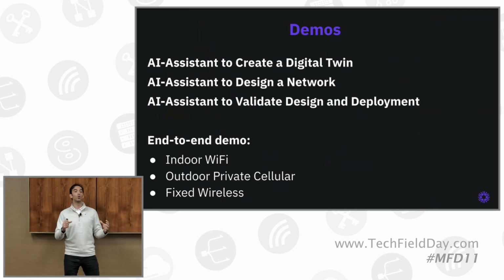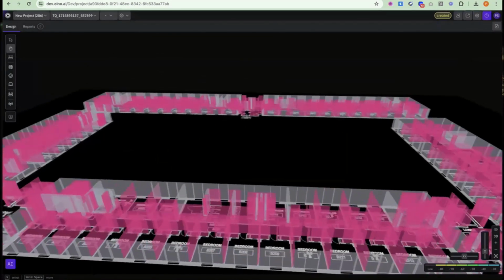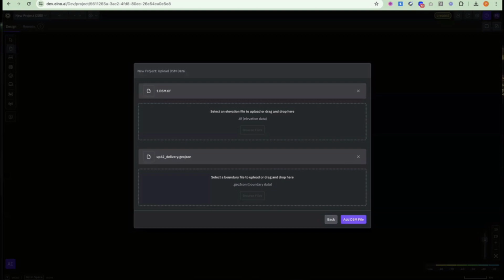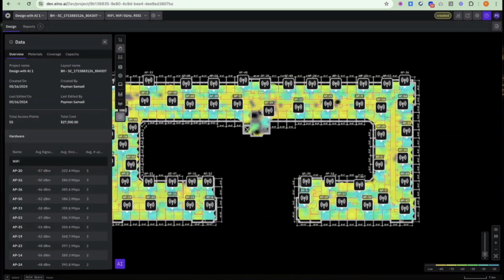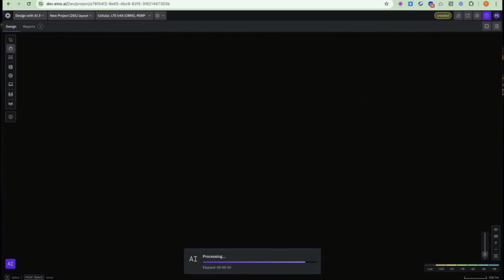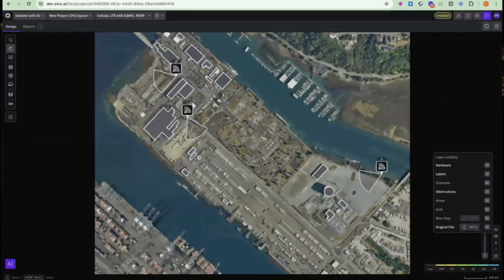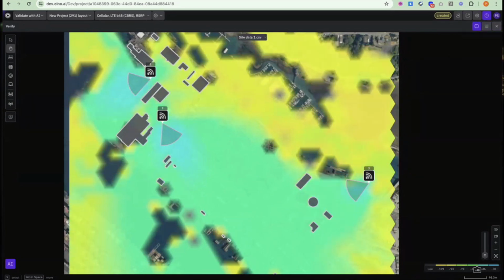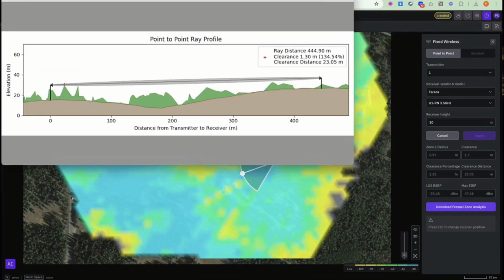eino.ai Deep Dive and Demo From Digital Twins to AI-Assisted Design Automation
Join us for a focused exploration of eino.ai's advanced network planning capabilities. We will begin with automated digital twin creation for both indoor layouts and outdoor terrain and clutter data. Our demonstration will highlight how our AI-Assistant enhances the design process based on specific coverage and capacity criteria, showcasing tailored solutions for diverse use cases and validation using site survey data. We will wrap up with a dynamic end-to-end demonstration across three scenarios: indoor WiFi, outdoor Private Cellular, and fixed wireless design, illustrating how eino.ai streamlines network planning to achieve efficient and effective outcomes.

Presented by Payman Samadi, Cofounder and CEO. Recorded live at Mobility Field Day 11 in Silicon Valley on May 16, 2024. for more information.